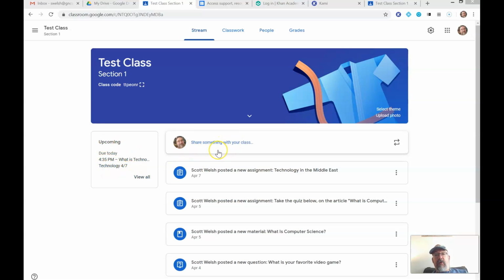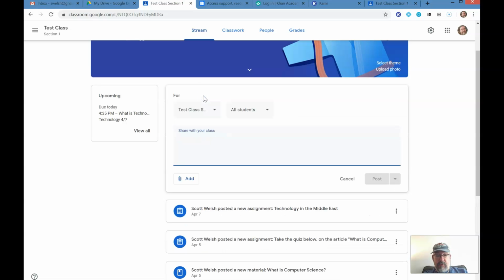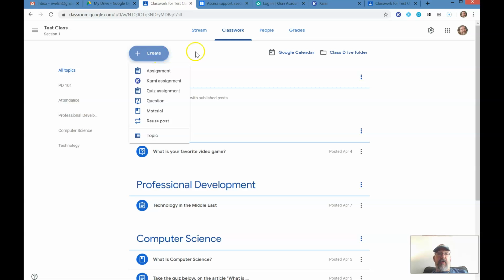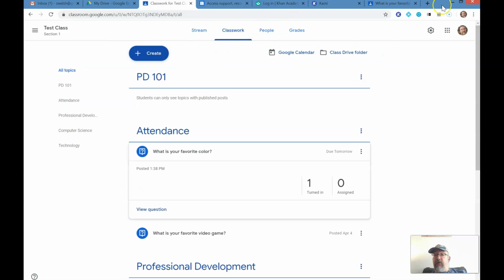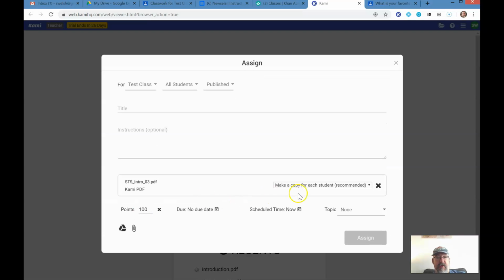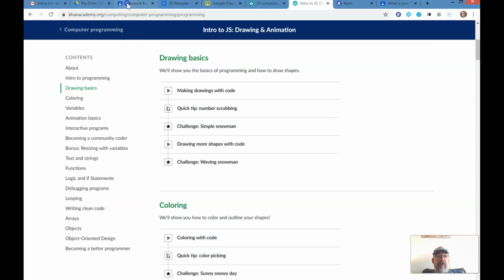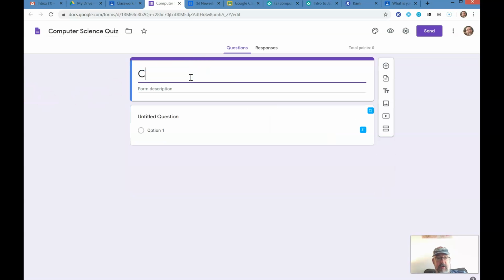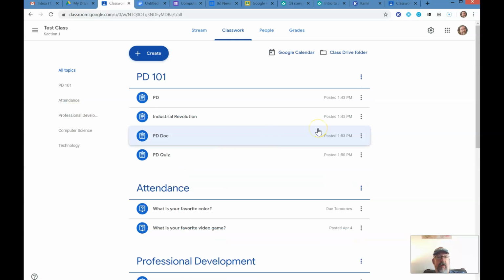Google Classroom 101